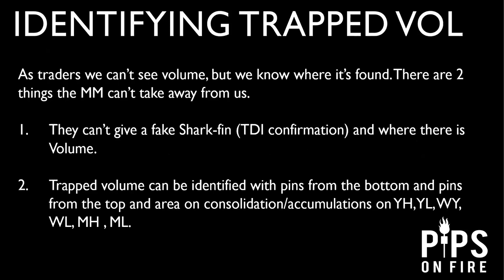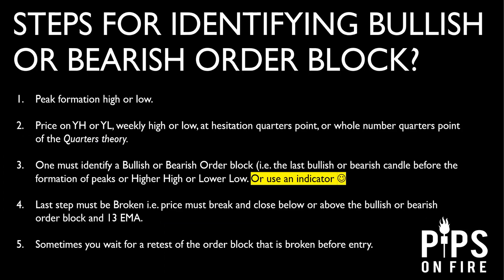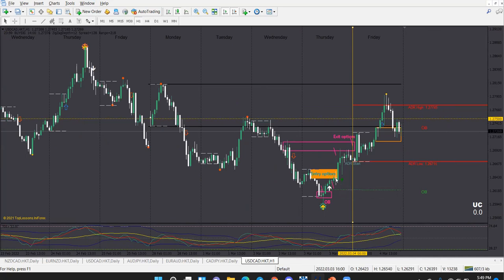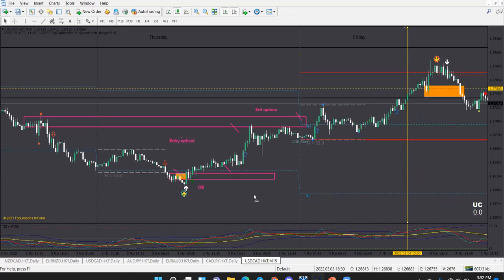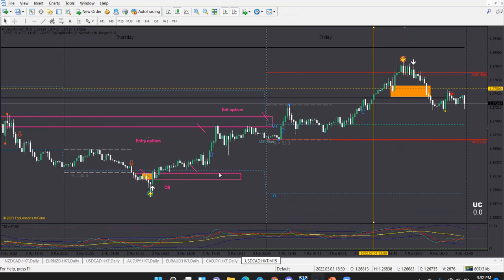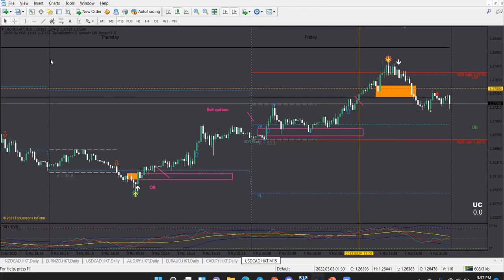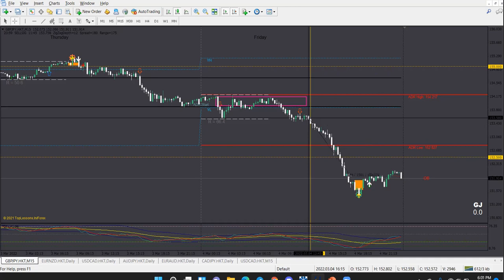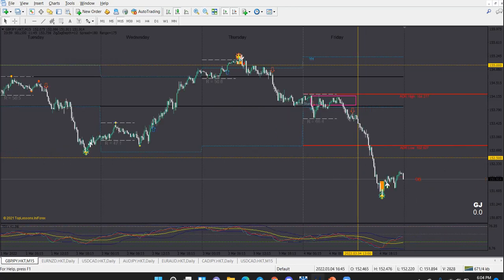What is an Order Block & How To Use Them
What is an order block, how to draw them and use in your trading.

P. S.S.